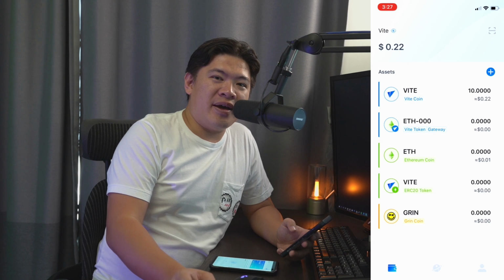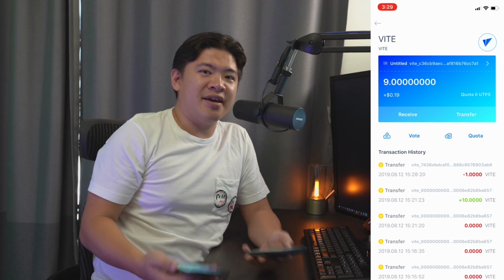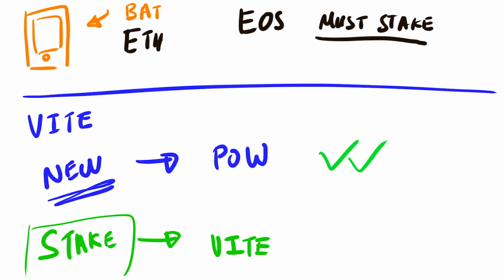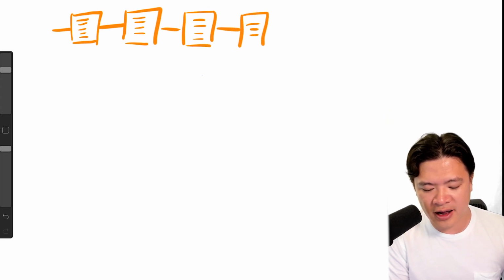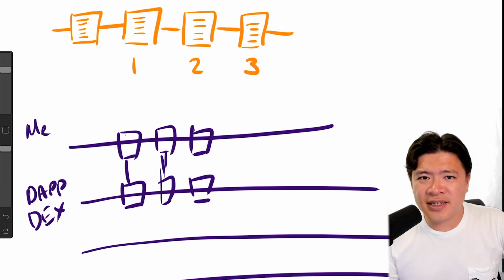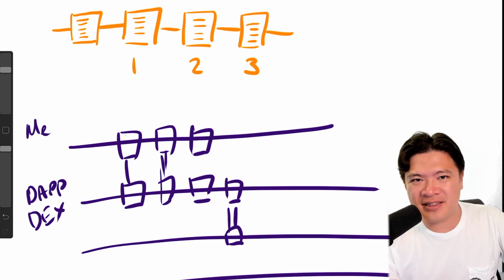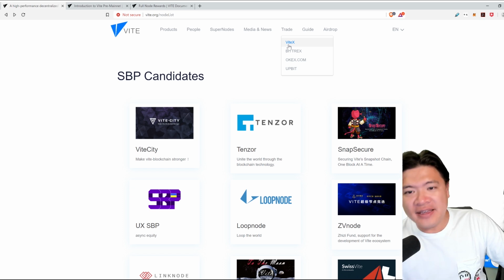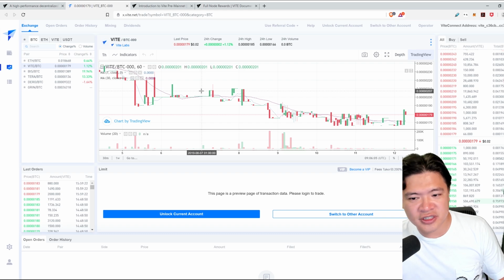FREE Transactions to bring Mass Adoption? Vite Public Chain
Vite protocol promises fast and more importantly FREE cryptocurrency transactions. This allows for any issued asset to be transferred without a gas cost, staking or holding the native blockchain asset. In this sponsored video we take a look at Vite in detail and how it achieves free cryptocurrency and token transactions. In addition, we explore ViteX, a decentralized exchange built on Vite with COO Richard Yan.

Telegram groups (Discuss Crypto with us!)
♨️Social (Add me on Social Media!)